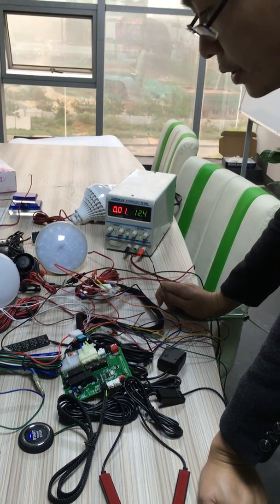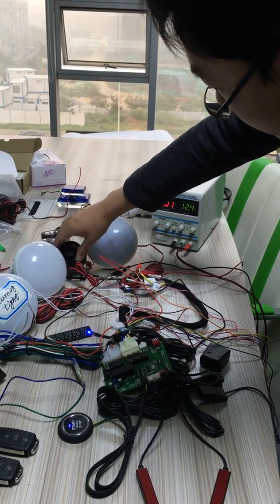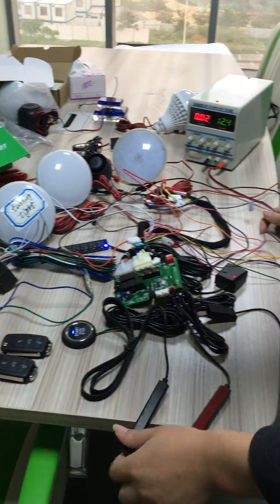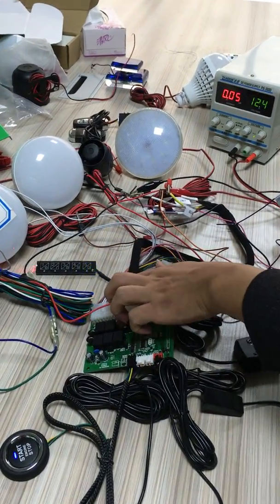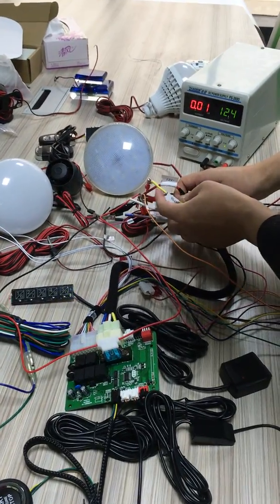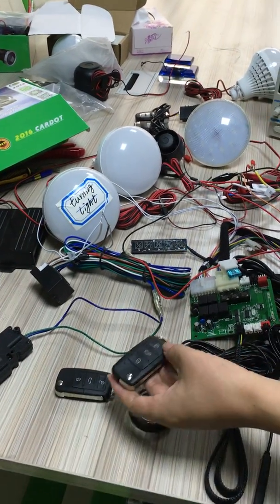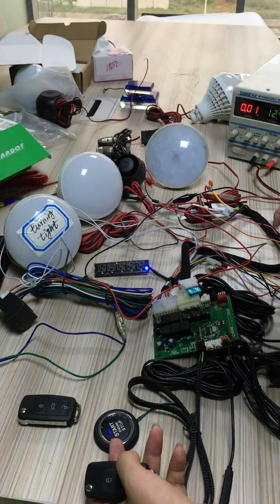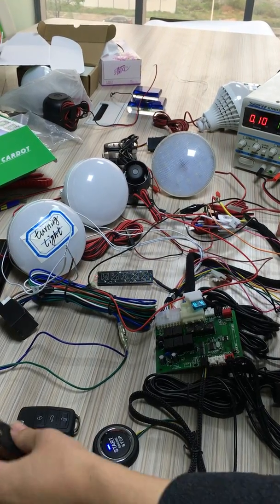cardot smart car security product introduction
we are car security product manufactuer,our brand is cardot,we mainly produce car alarm,car central lock,keyless entry,push button start system,smart key,gsm car alarm with gps function and start stop button.